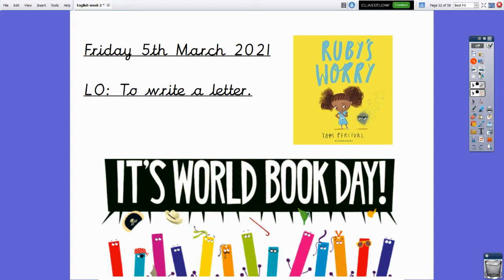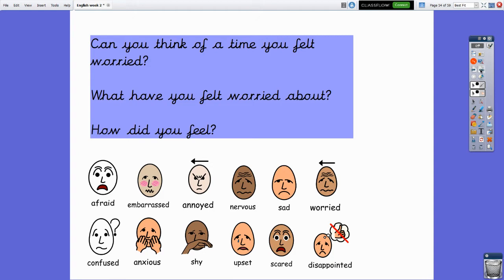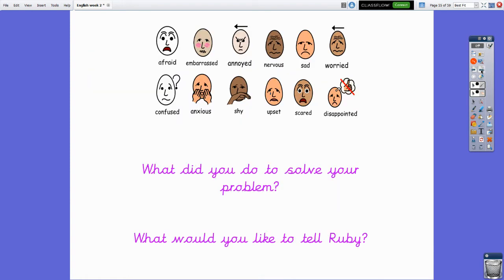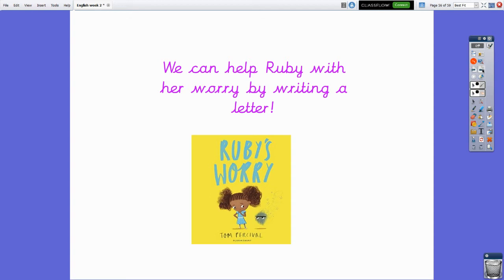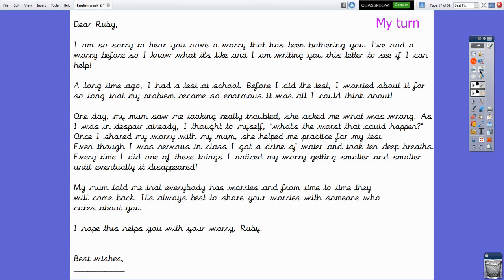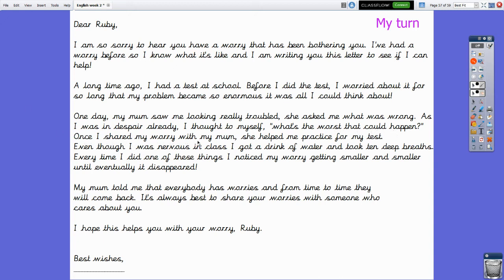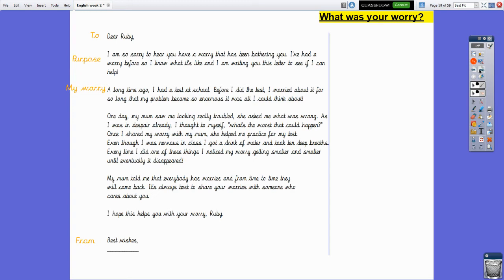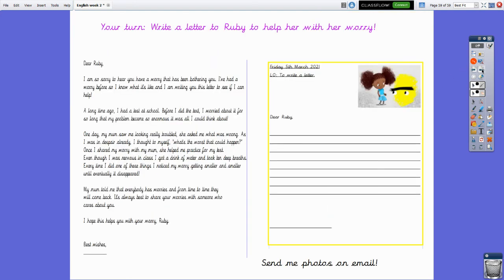World Book Day Year 2